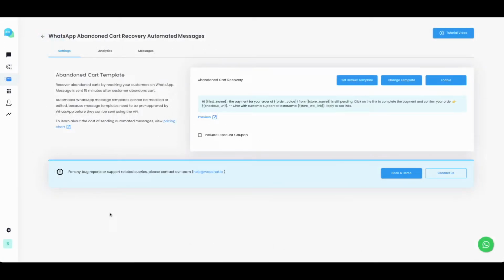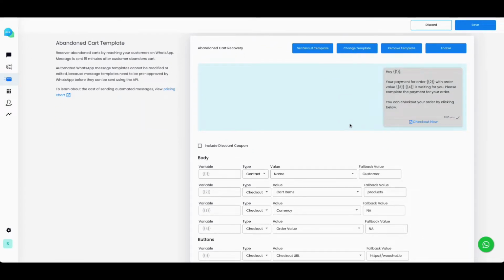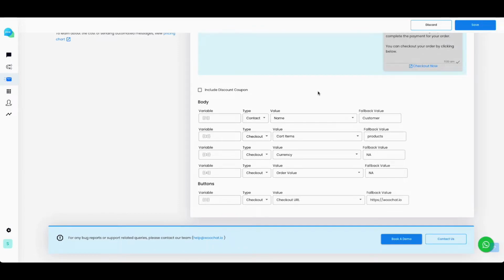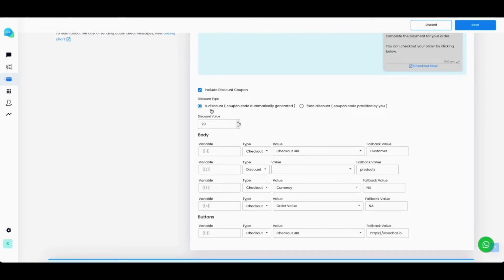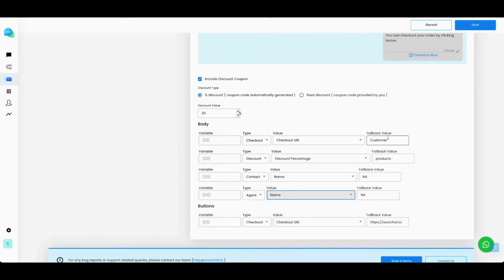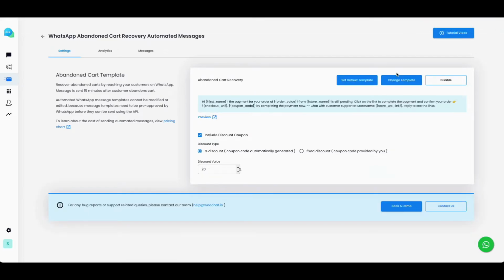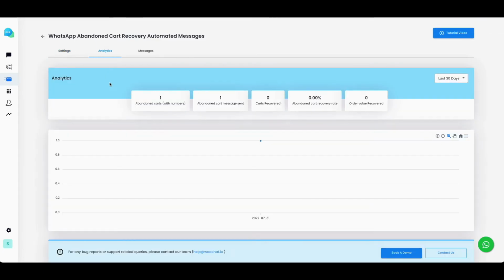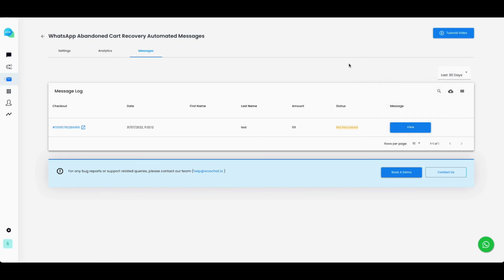Send Automated Abandoned Notification via WhatsApp to your Shopify Customers with your own number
This tutorial helps you to use the WooChat WhatsApp plugin to send automated WhatsApp messages to your Shopify store customers with your own number.

Send automated abandoned cart notifications through WooChat pre-approved  WhatsApp API phone numbers